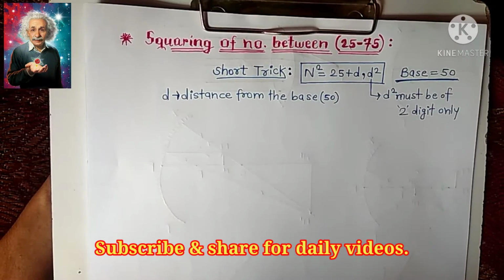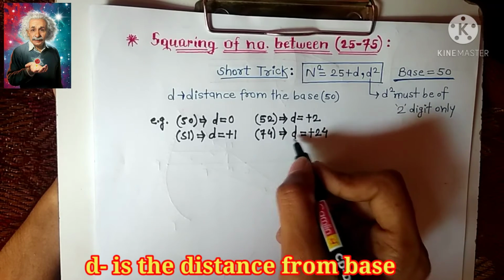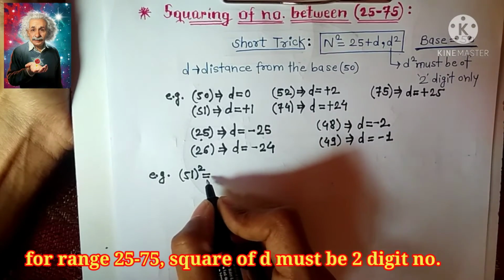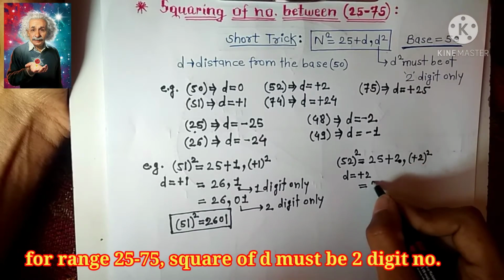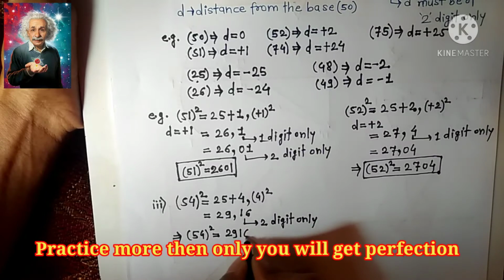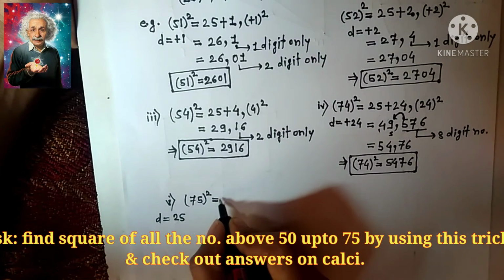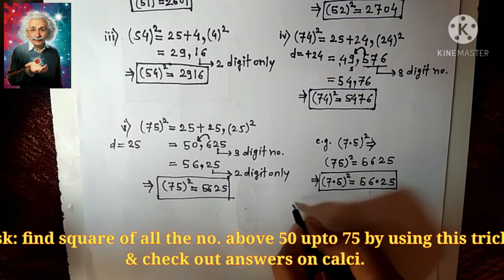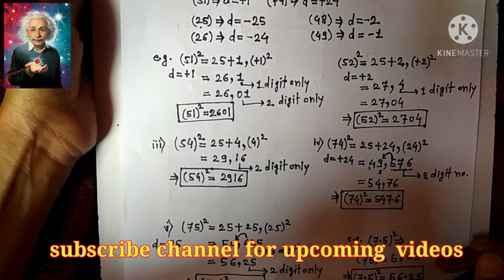Squaring of numbers between (25-75) using short trick| Lecture 3 | Seema Purbuj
Do the mathematics by this short trick which saves your time while preparing for any exams.
Practice makes man perfect, so keep going on with Genius Coaching by SP.